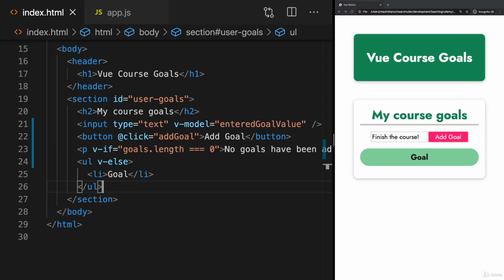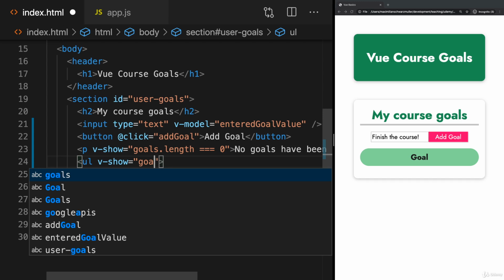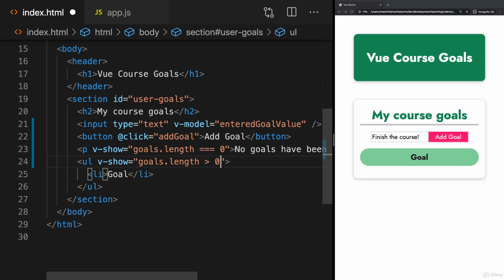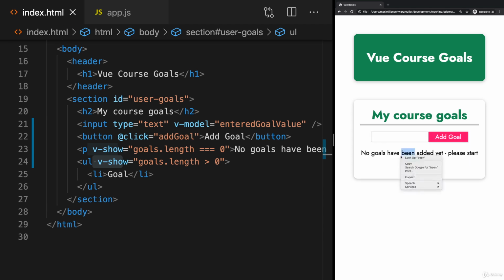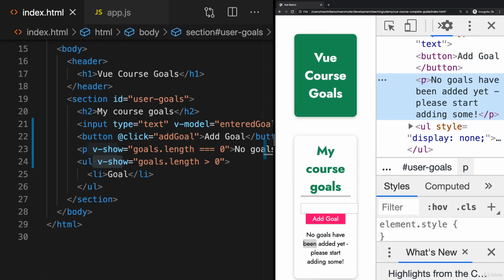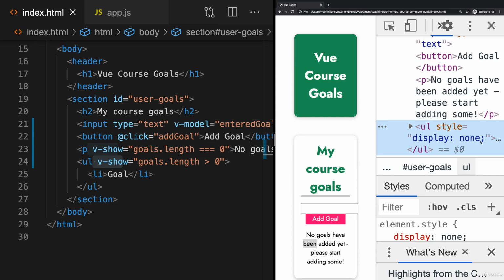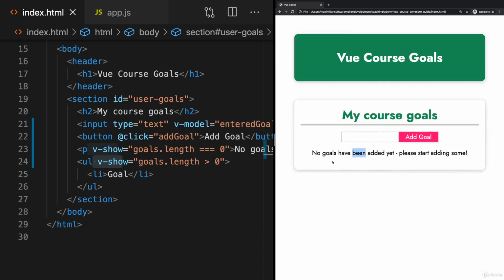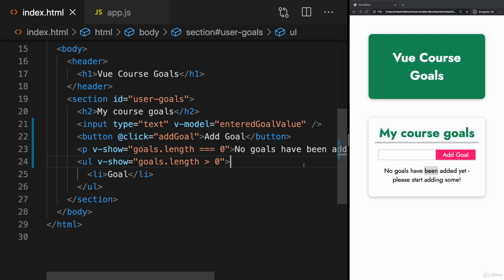III. Rendering Conditional Content & Lists. 5. Using v show Instead Of v if